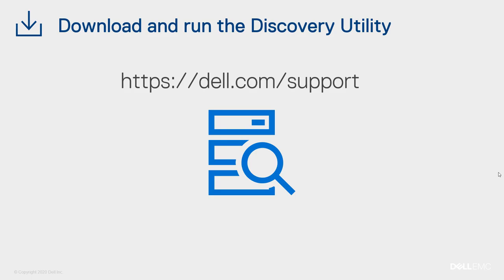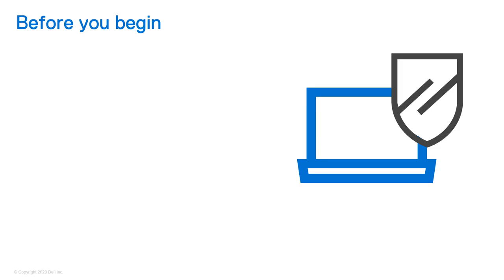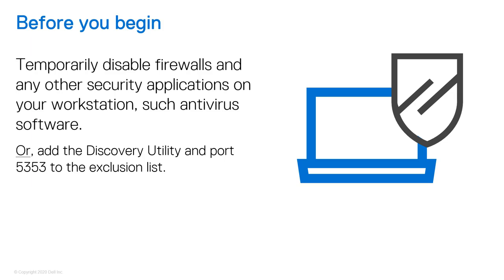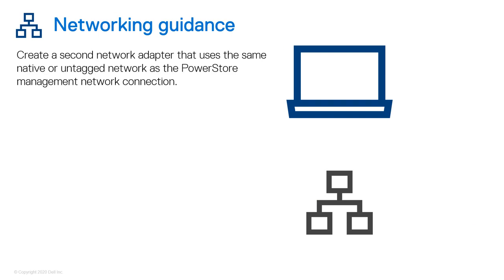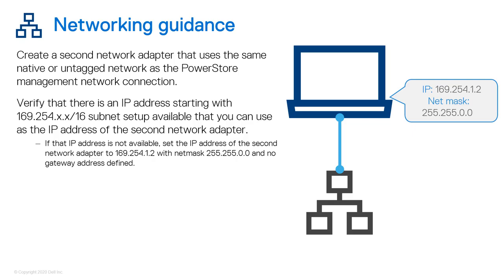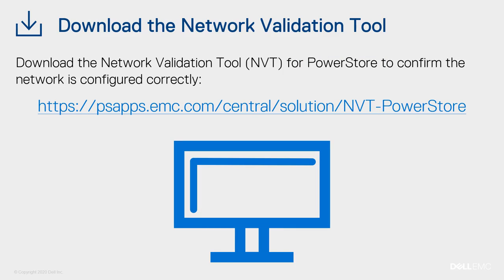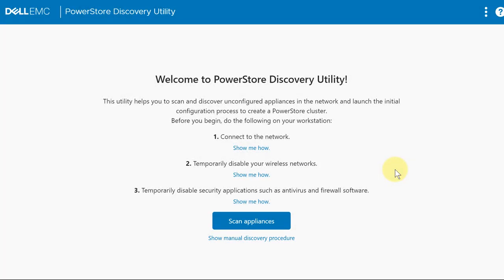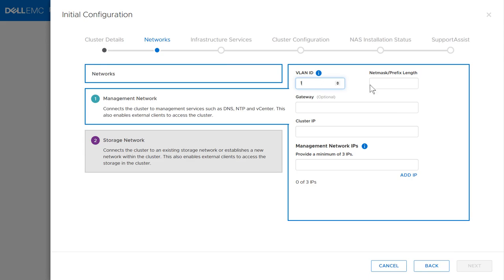How to Discover Your PowerStore System Using the Discovery Utility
The Discovery Utility can help you find un-configured base enclosures on your network.

You can use the Discovery Utility to discover your PowerStore system if you are not physically present with the system. If you are present with the system, see the PowerStore Quick Start video.